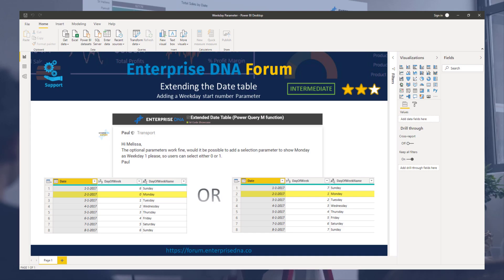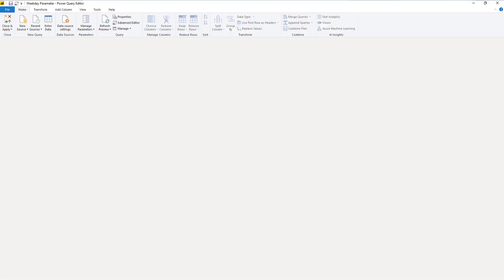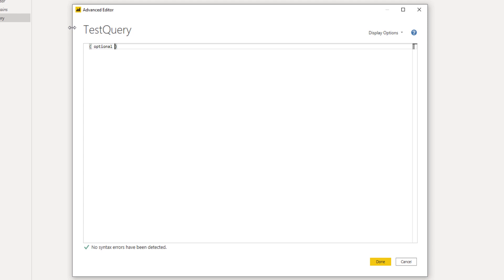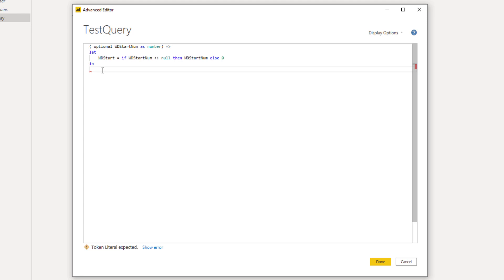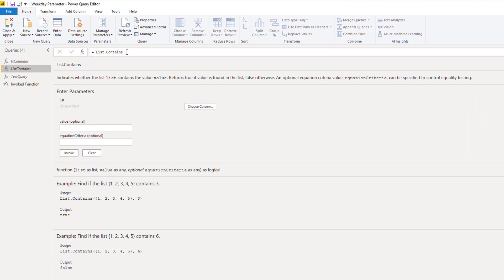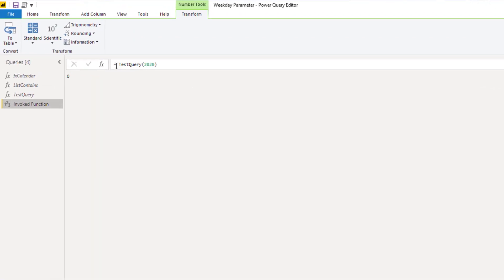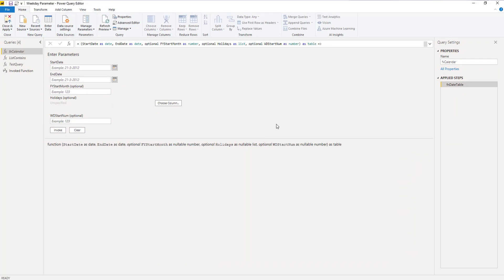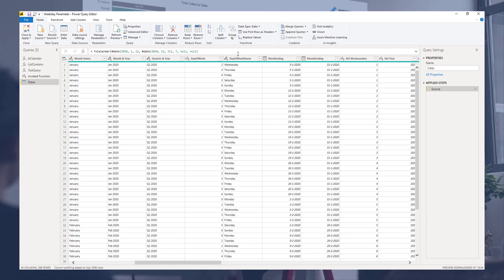Adding Parameter in Data Table M Function - Query Editor Tutorial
This video is going to Illustrate how to set up and incorporate an additional Parameter to the Power Query Date Table M function.

Melissa

Video Details
1:45 copy the date table M function from the M Showcase Category in the Enterprise DNA Forum
2:00 the Extended Date Table in the forum
2:19 set up logic in a new blank Query and
5:51 create a logical test using List.Contains
7:55 incorporate the fcorrect logic into Distinct.Table
9:14 invoke the query

Related Links
Using The M Function To Create An Extended Power BI Date Table
Setting Up A Dynamic StartDate And EndDate For Power Query Date Tables